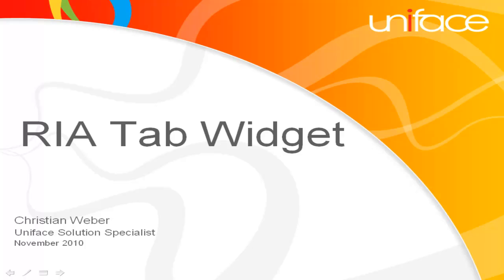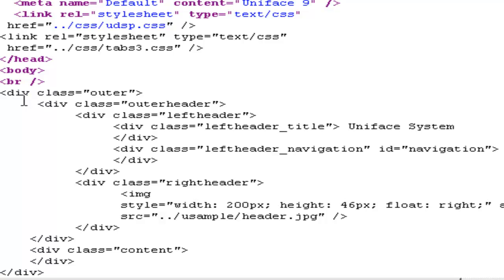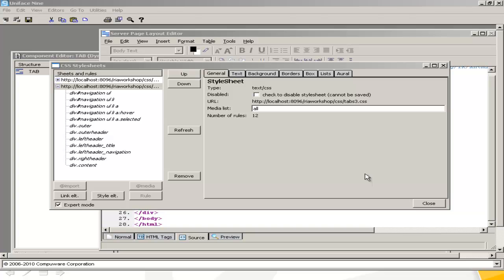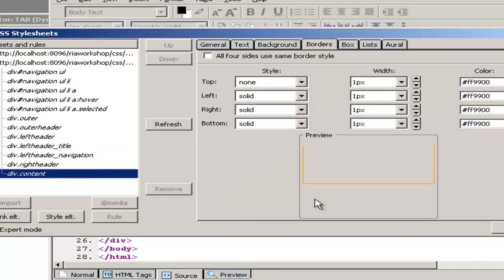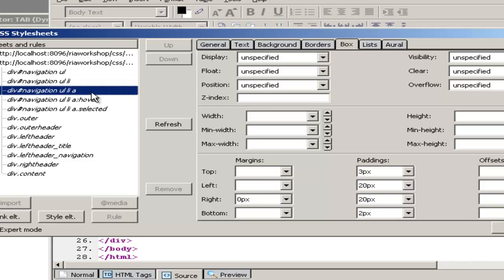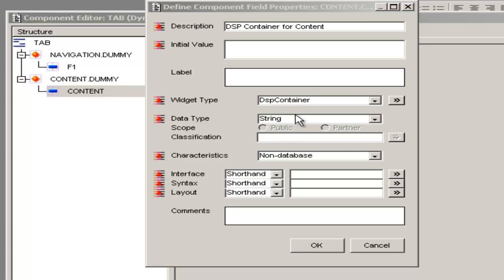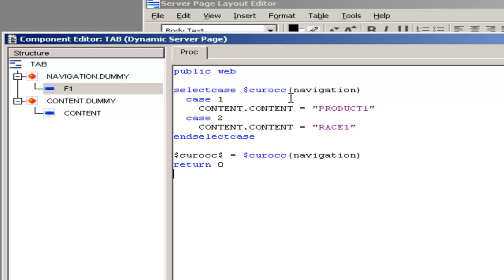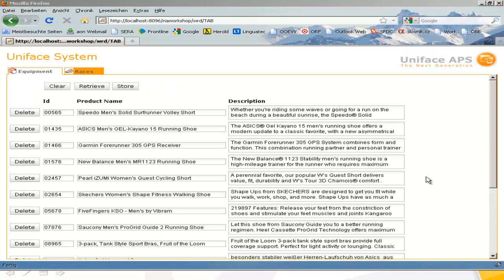Uniface RIA TAB Widget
How to create RIA TAB pages in Uniface by using Cascading Stylesheets